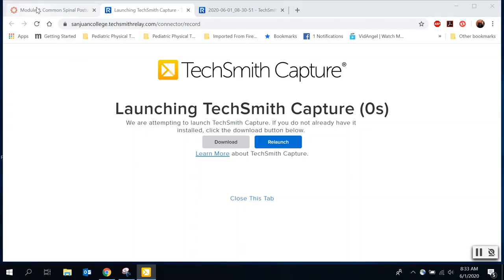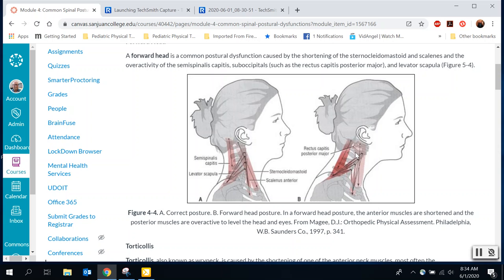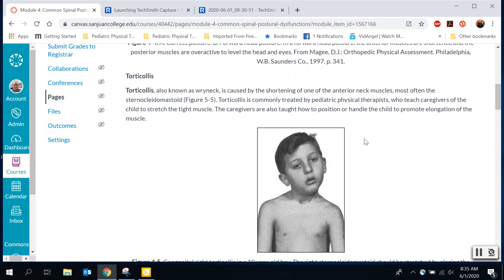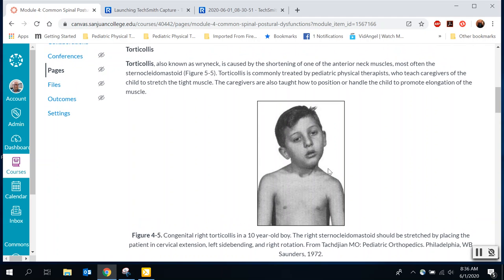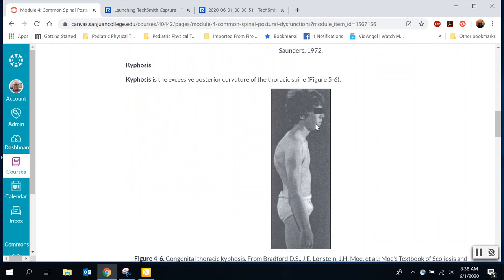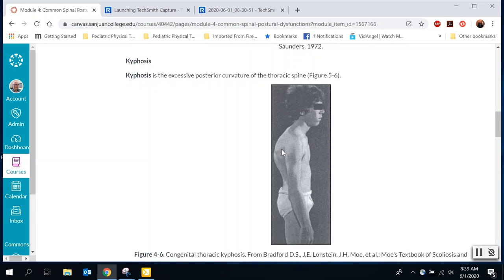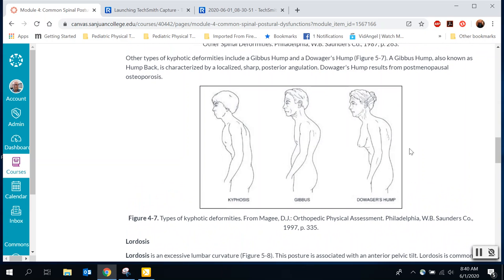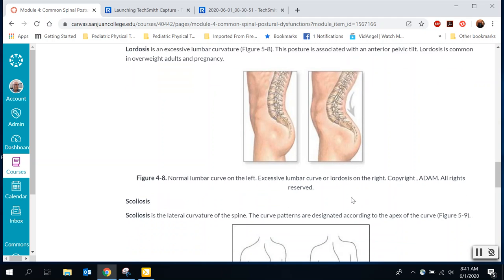PTAP 140 Unit 4.2 Lecture